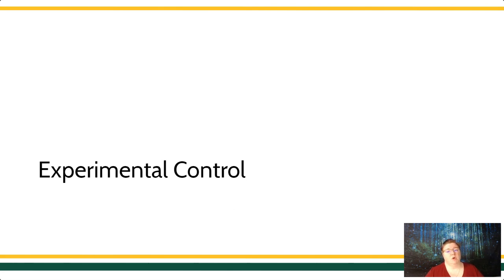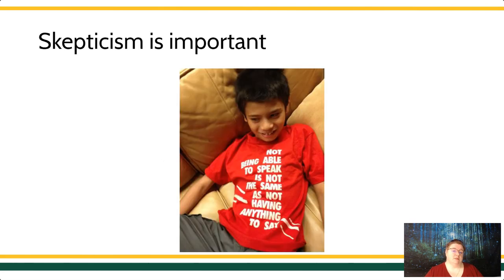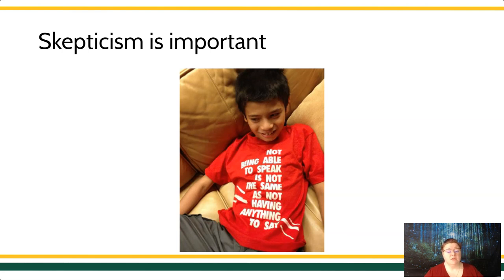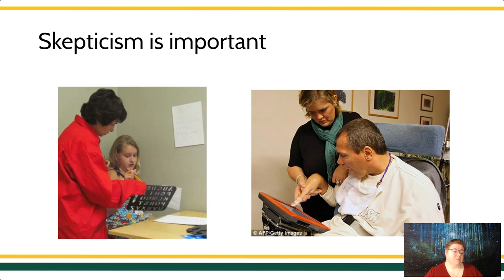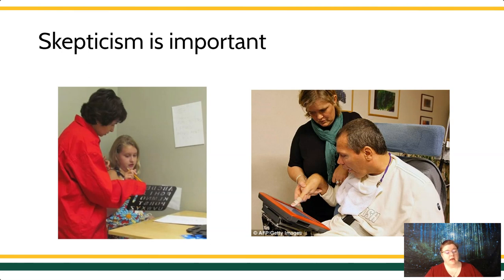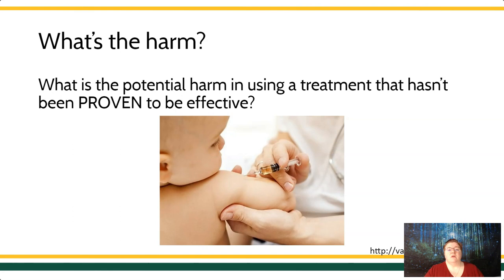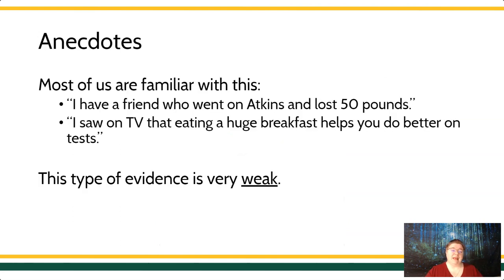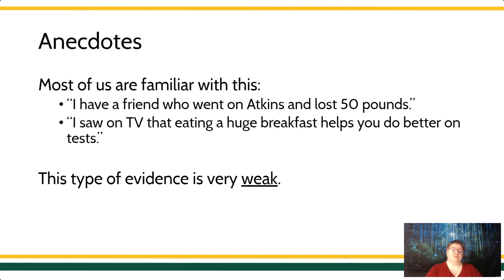Experimental Control & Anecdote